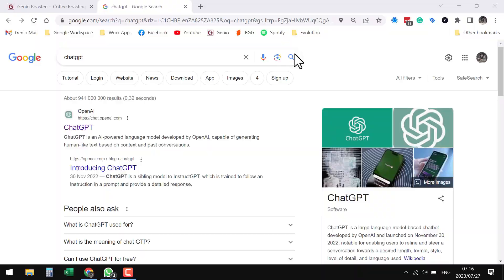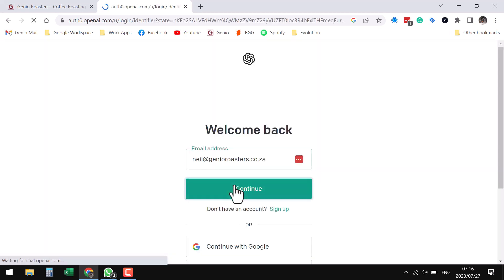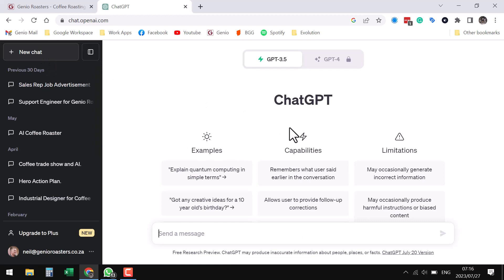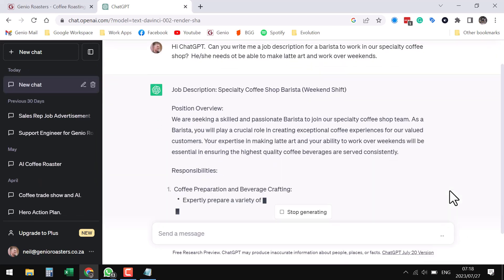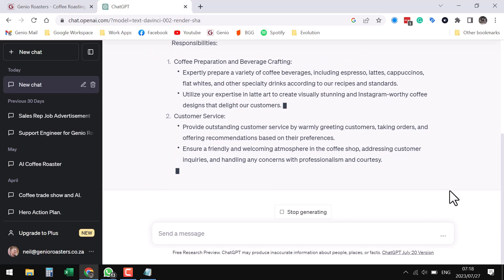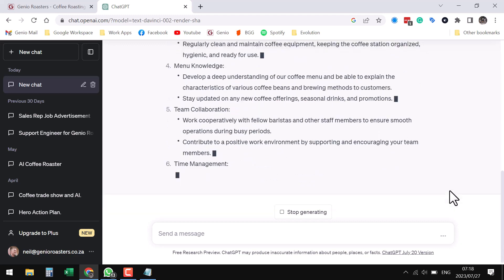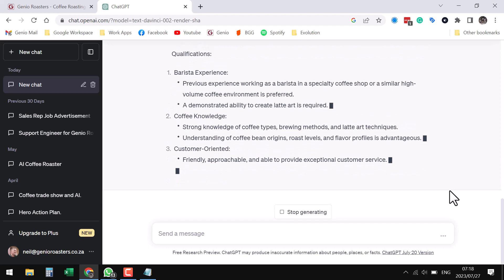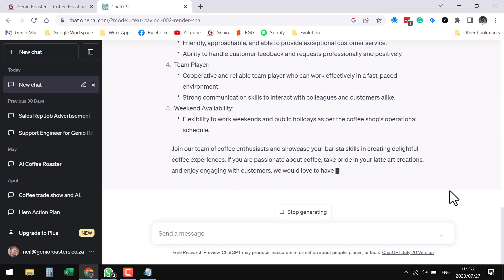Artificial Intelligence in Coffee Roasting Explained by Neil Maree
As you sip your morning coffee, you may be unaware that AI has played a role in the bean-to-cup supply chain somewhere along the way. Artificial Intelligence (AI) is becoming increasingly commonplace in a variety of industries and the coffee industry is no exception.